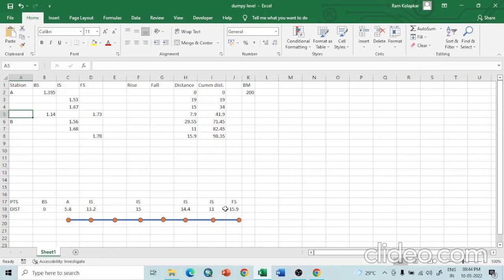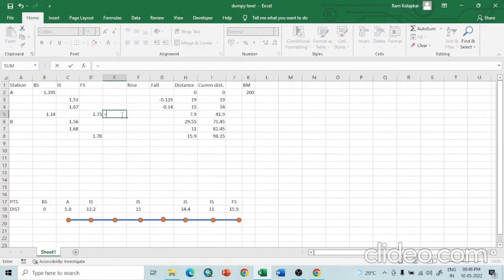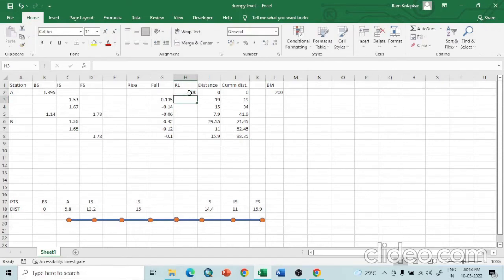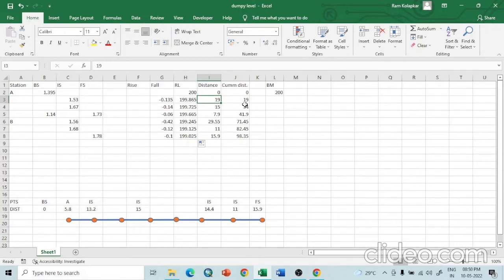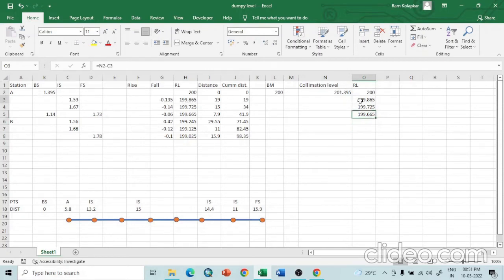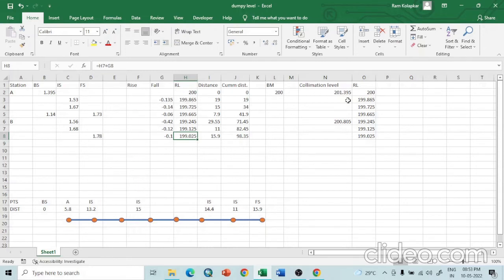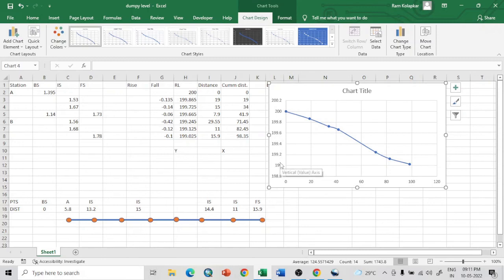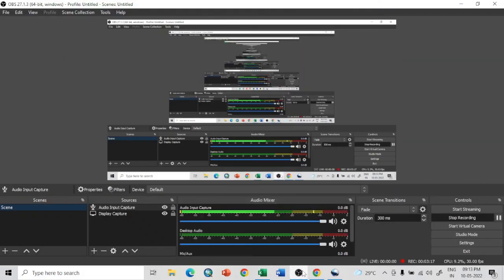Dumpy Level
This video describes the metods of Rise and Fall and Collimation level to plot the readings taken from Dumpy level survey.
S.Y.B.A. and S.Y.B.Sc.